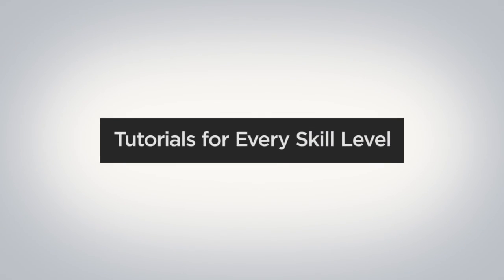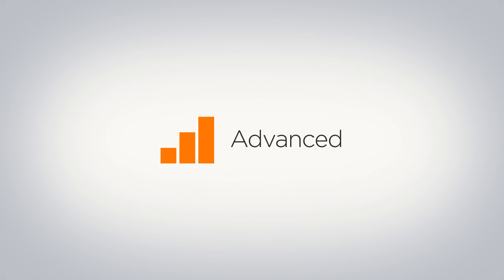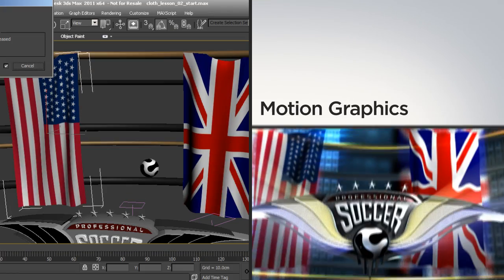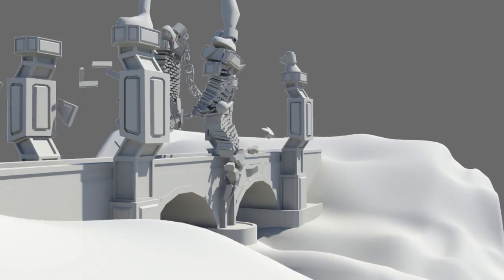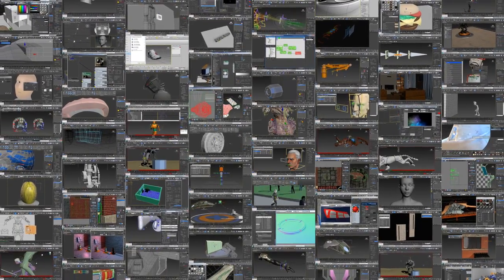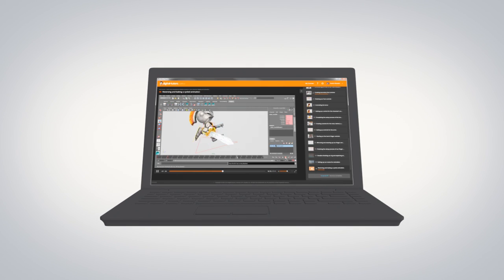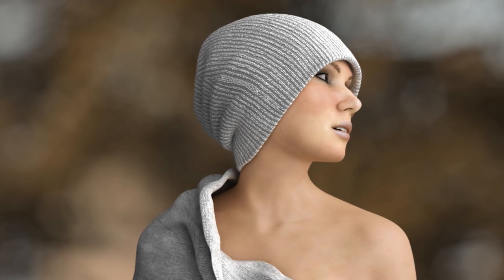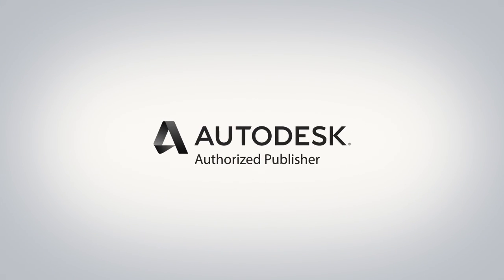Professional 3ds Max Tutorials and Training - Pluralsight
Learn the latest 3ds Max tips, techniques and workflows with training used by top artists, schools and studios

Thousands of tutorials are available 24/7 to help you learn on your time and every video available with one of our affordable subscriptions (only $45 month and lower for longer plans).

Get every project file you need and experience hands-on 3ds Max training that's used by the top artists, schools, studios and companies all around the world.

Watch training for beginning 3ds Max artists all the way to advanced training for professional artists working in the industry.

Start taking your 3ds Max training serious today!